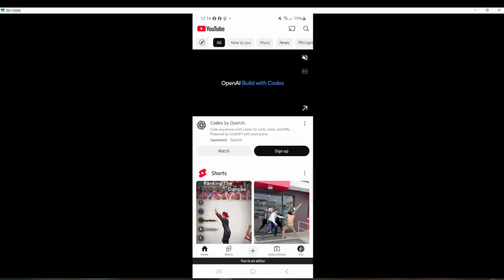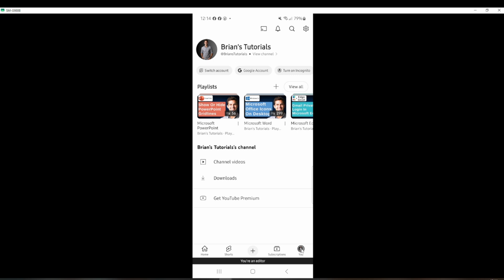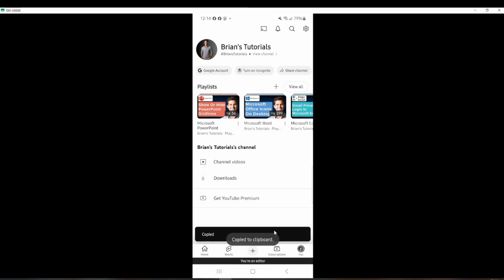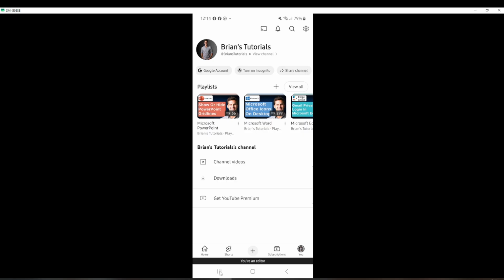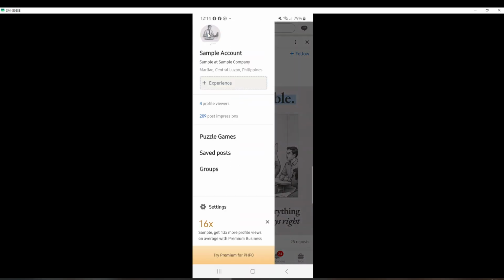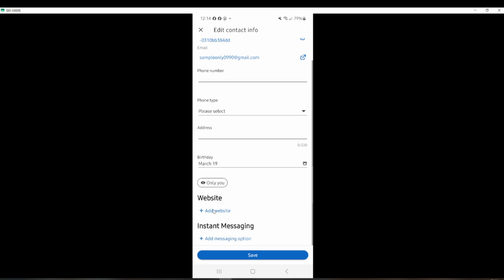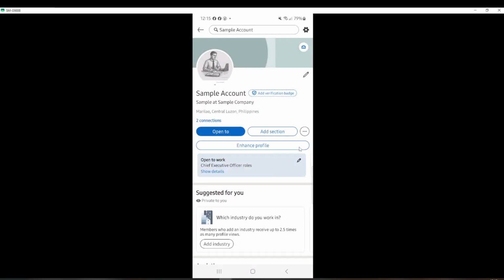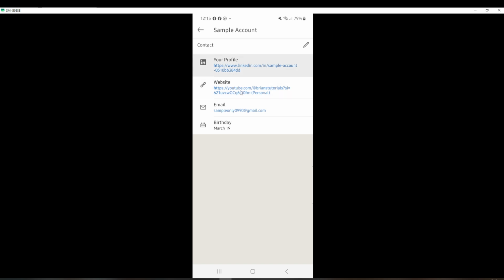How To Add YouTube Channel To LinkedIn Profile On Mobile [2026 Guide]